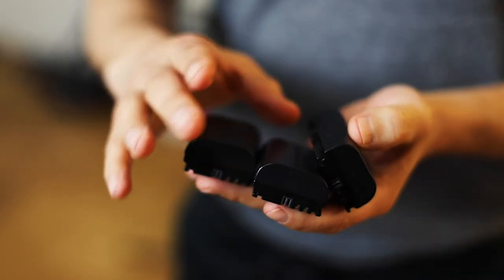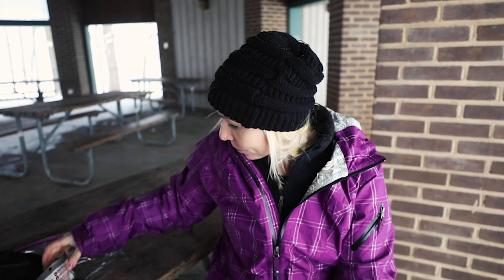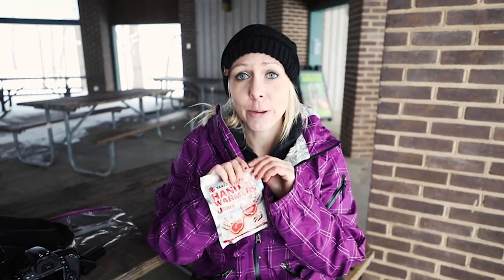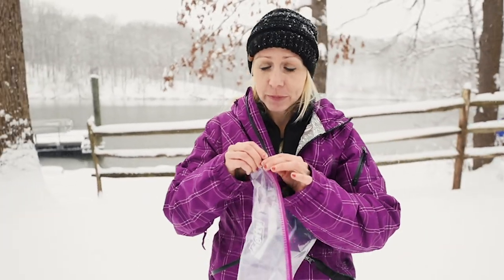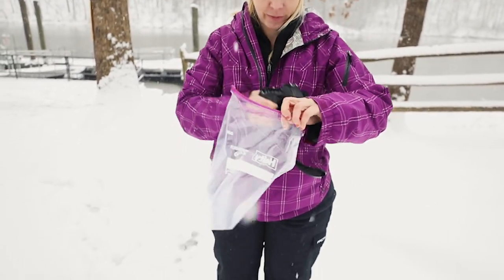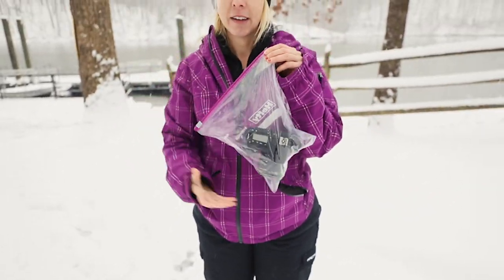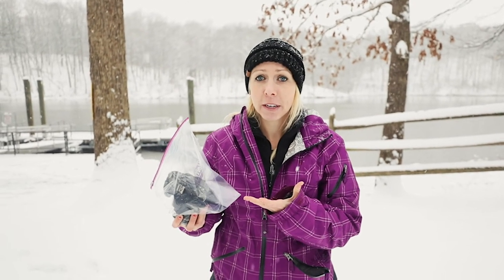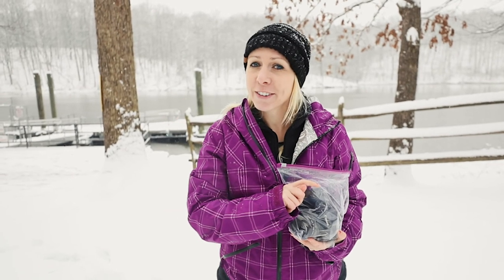How to protect your camera gear in snow & cold weather - 3 snow photography tips!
When it's freezing cold and snowing outside, how do you go out and take photos while also protecting your camera equipment from the harsh elements? Most of us have noticed how much faster our camera batteries die in the cold, as well as how hard it is to keep our cameras dry in a blizzard. In this video, I talk about three budget items that will keep your batteries lasting longer, prevent condensation from forming on the camera and lens and keep your camera dry when the snow is coming down hard. I filmed this video during a blizzard while the snow was coming down hard in the outskirt of Washington, D.C. last weekend. I love snowstorms - and nothing stops me from going outside!

Hand Warmers
Hefty Ziploc Bags
Altura Rain Cover